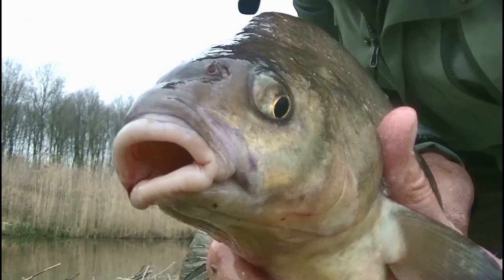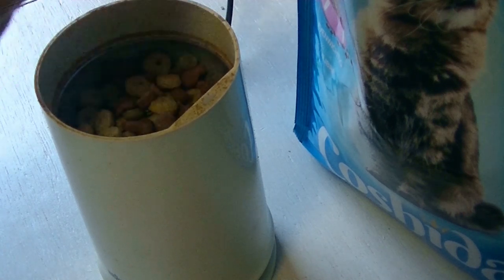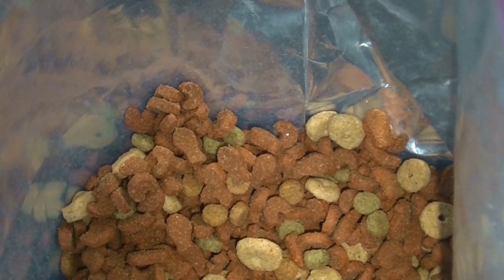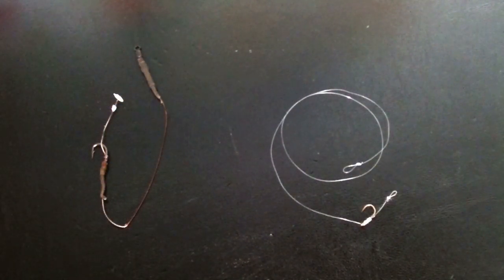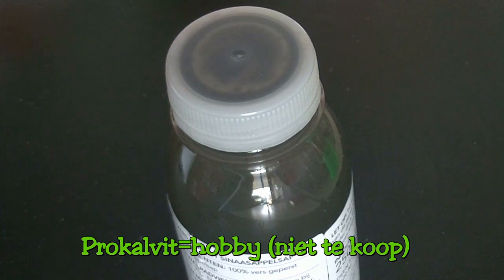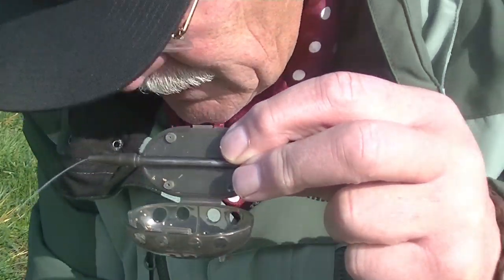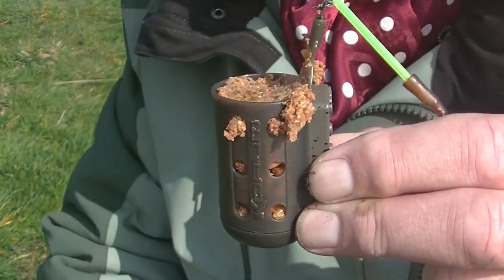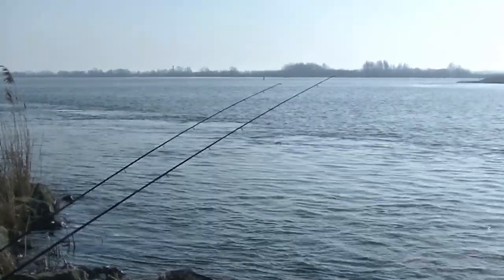FEEDER Vissen op de Rivier, deel 2 met Tips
De voorbereiding is bijna net zo leuk als het vissen zelf.
KarperSnoek is het kanaal waar sportvissen nog gepaard gaat met ups en downs. Successen en mislukkingen gaan hand in hand. Kortom : het echte sportvissen in beeld en geluid.
Inhoud YouTube kanaal KarperSnoek : Sportvisserij in Nederland op karper, snoek en witvis. Er wordt gestruind met de pen en met kunstaas, maar ook  statisch gevist.
Veel experimenten met nieuwe aassoorten en aanbiedingen, zoals
bij het feedervissen en snoeken met zelfgemaakte streamers.
Het gaat KarperSnoek vooral om plezier en de natuurbeleving. Of het nu op groot water is, of in de polder. Snoeken boven 121 cm en karpers van 25 kilo of zwaarder zijn niettemin welkom.